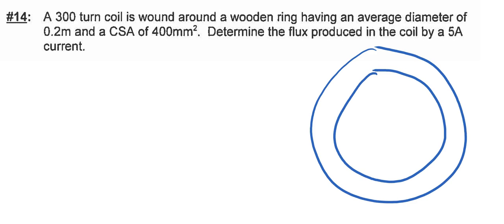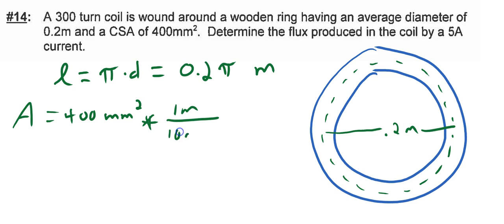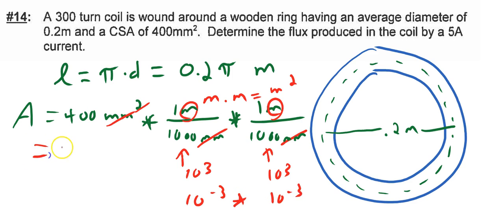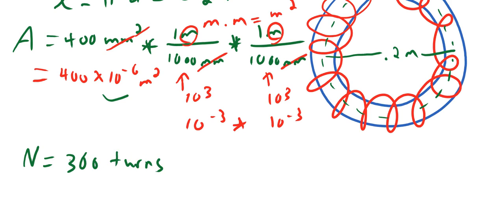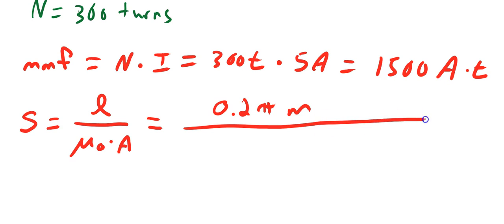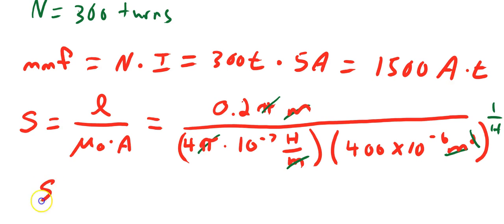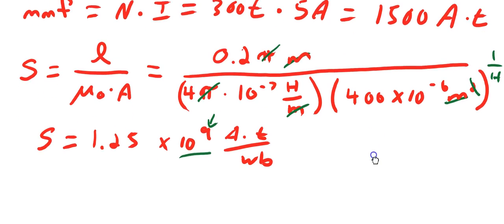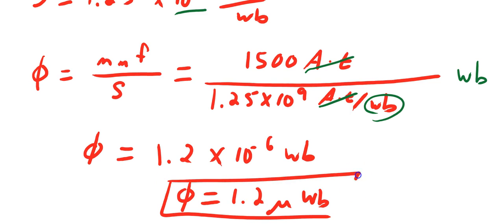SC14 Flux in a Magnetic Circuit